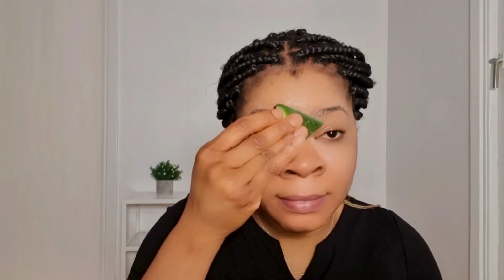Do this now to get rid of SUNBURN/ How to treat SUNBURN at home